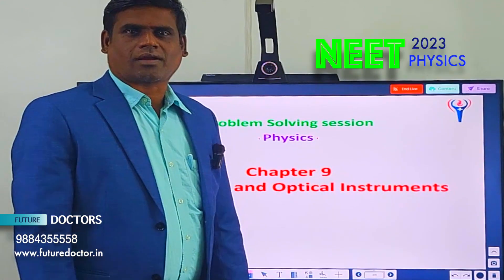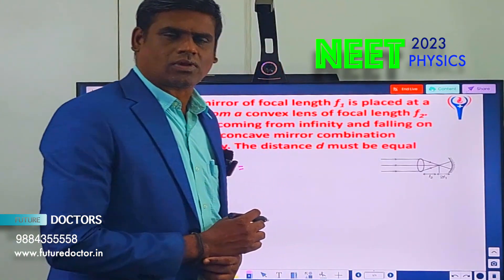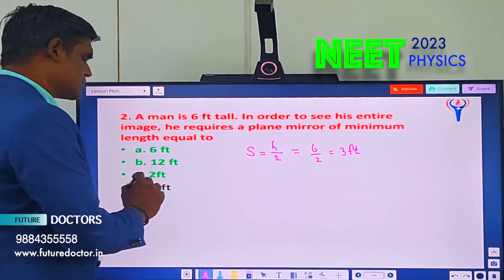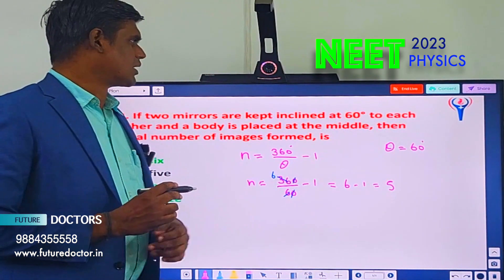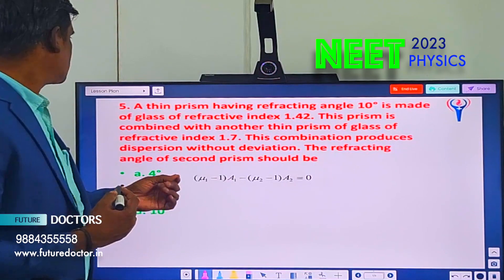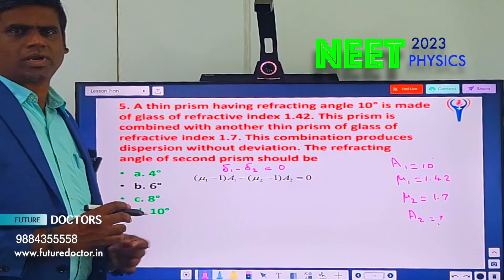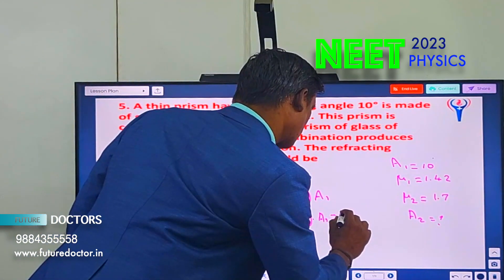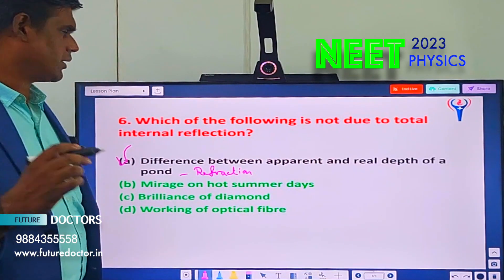NEET2023IFUTURE DOCTORS NEET COACHING ACADEMY|NEET CRASH COURSE |CHENNAI NEET ACADEMY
NEET PHYSICS
CHAPTER RAY OPTICS AND OPTICAL INSTRUMENTS
PROBLEM AND SOLUTION SOLVING SESSION